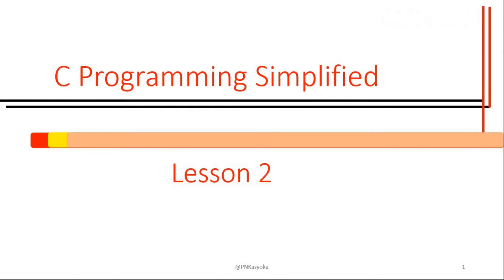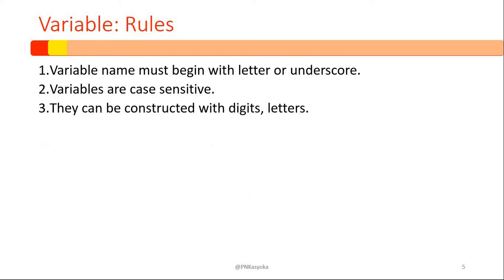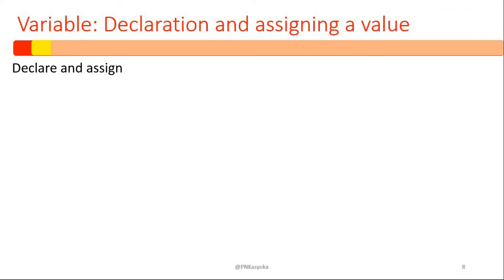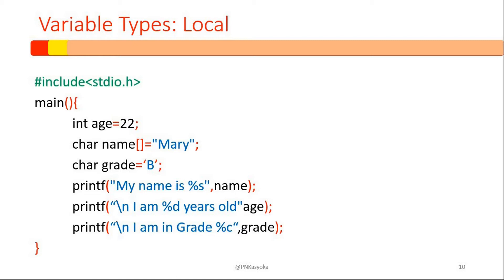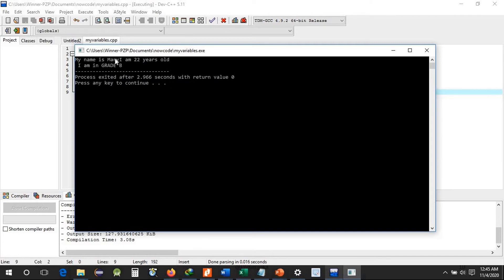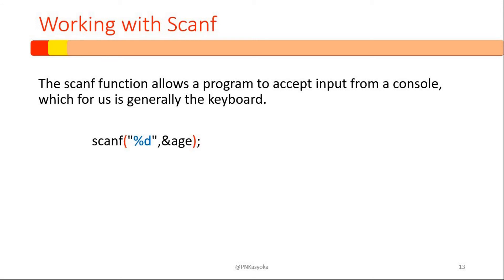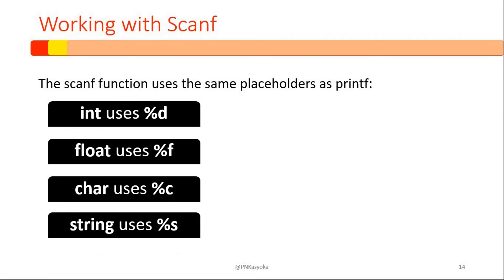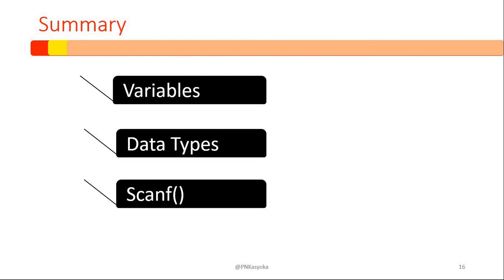Lesson 2 C Programming Simplified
In this video we cover variables, Data types and working with function scanf()

History of programming
High level languages
Machine language
Low level programming
programming tutorials for beginners
programming basic
programming in PhP
How to code in C
HTML
CSS
OpenGl programming
Colors in opengl
primitives in opengl
Drawing a Shape
Variables
Variable identifiers
Data Types
Printf
Working With Numbers
Comments in C
Comments in Java
Constants
Getting User Input
Building a Basic Calculator
Functions in programming
Return Statement
Control structures in programming
If Statements
Switch Statements
Structs
While Loops
For Loops
Nested Loops
Memory Addresses
Pointers
Dereferencing Pointers
Writing Files
Reading Files